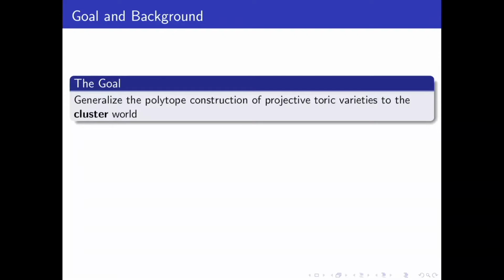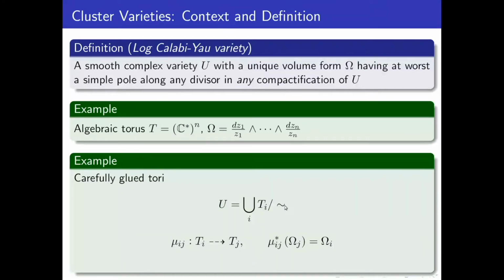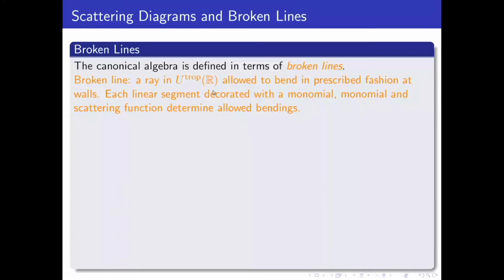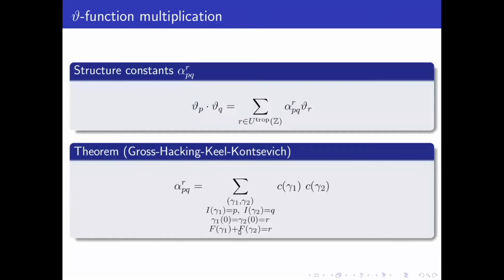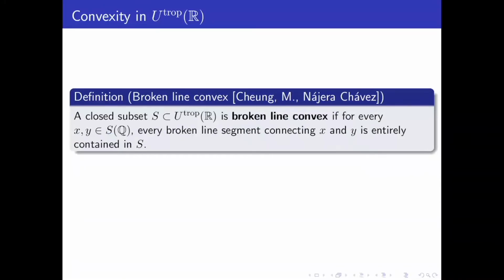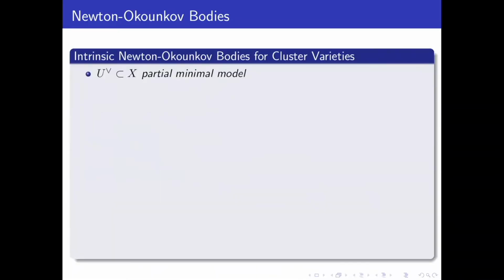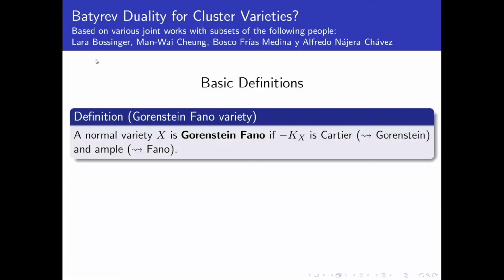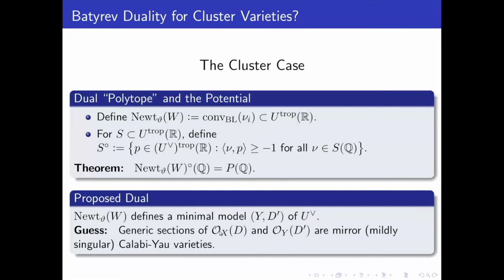Tim Magee (Birmingham)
3 December 2020

"Convexity in tropical spaces and compactifications of cluster varieties"

Cluster varieties are a relatively new, broadly interesting class of geometric objects that generalise toric varieties. Convexity is a key notion in toric geometry. For instance, projective toric varieties are defined by convex lattice polytopes. In this talk, I'll explain how convexity generalises to the cluster world, where "polytopes" live in a tropical space rather than a vector space and "convex polytopes" define projective compactifications of cluster varieties. Time permitting, I'll conclude with two exciting applications of this more general notion of convexity: 1) an intrinsic version of Newton-Okounkov bodies and 2) a possible cluster version of a classic toric mirror symmetry construction due to Batyrev. Based on joint work with Man-Wai Cheung and Alfredo Nájera Chávez.